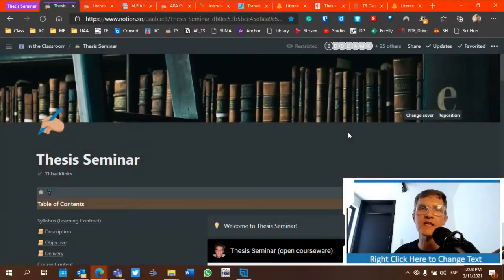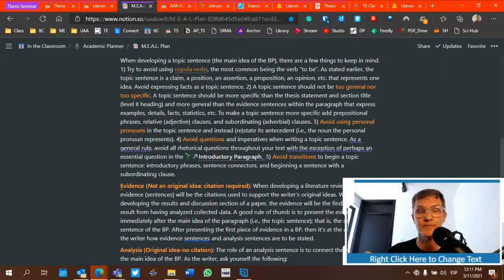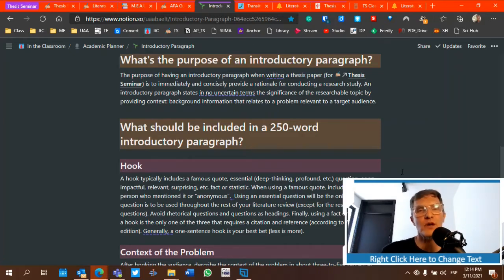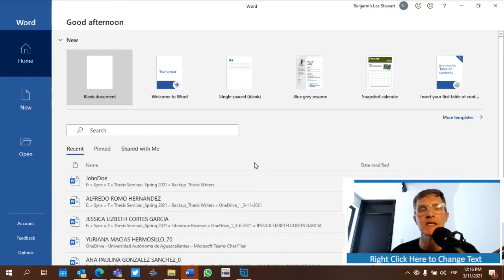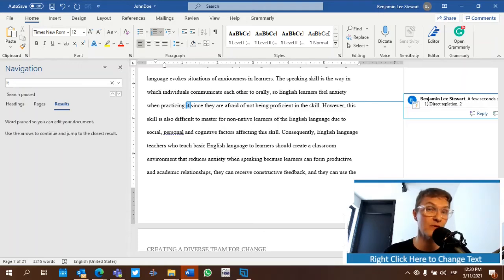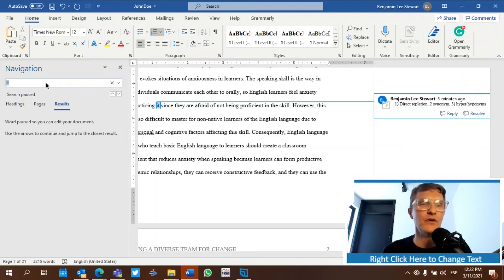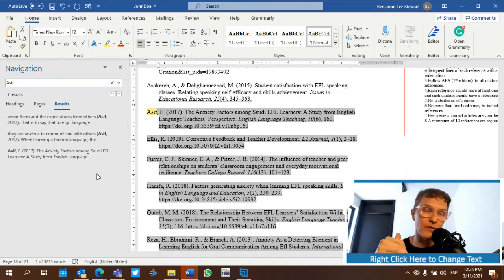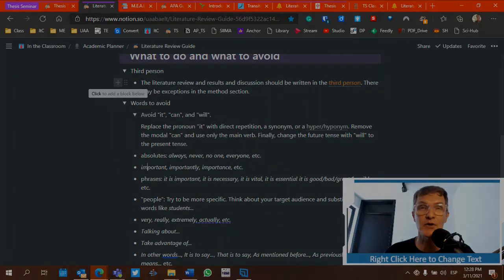Thesis Seminar: Grading the Literature Review